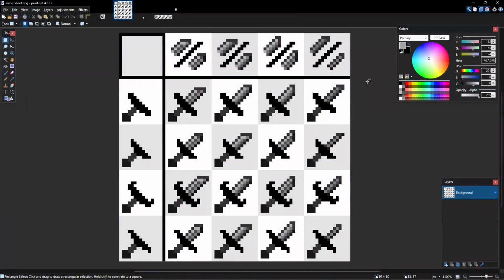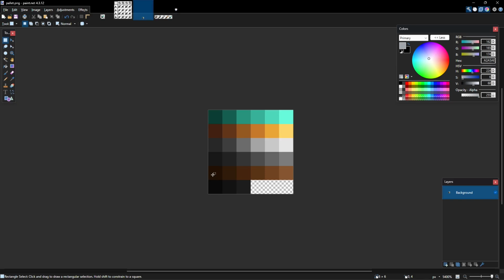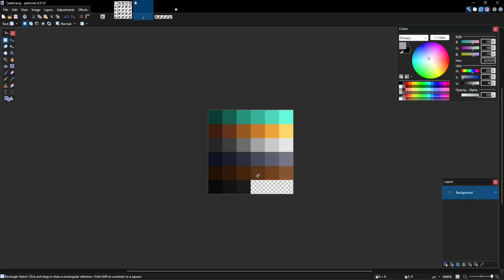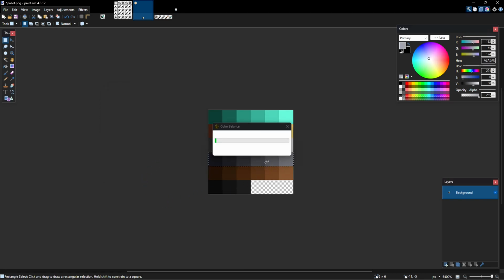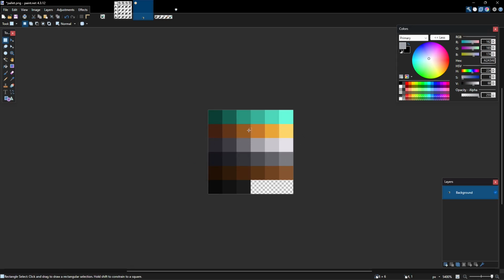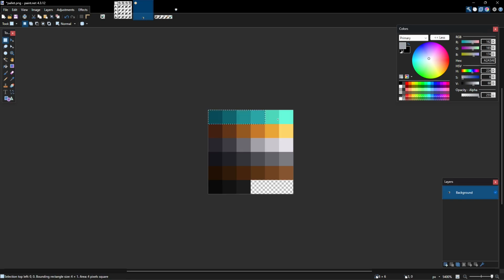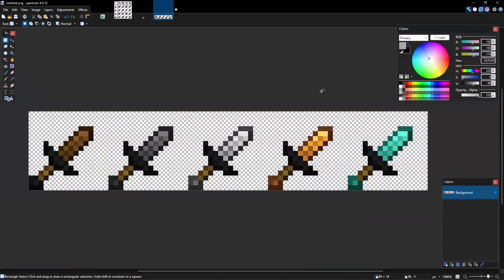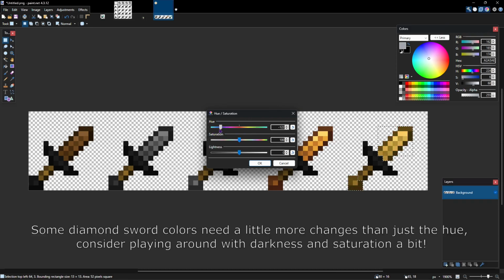Texturepack Tutorial, part 2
This is my second texturepack tutorial video, in this video I will teach you about shapes and colours in a texturepack.